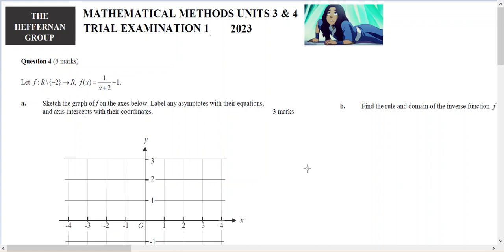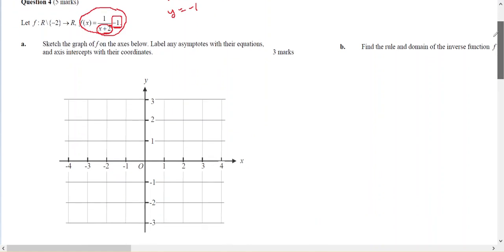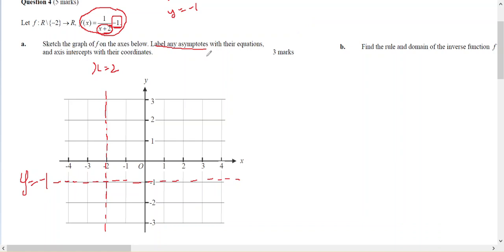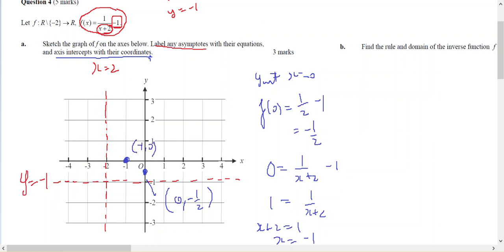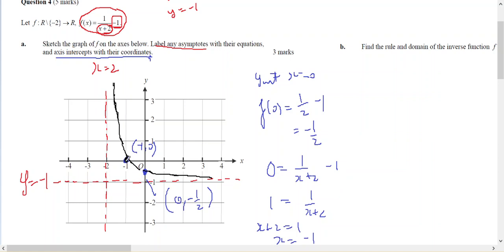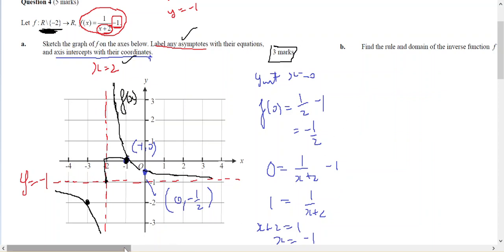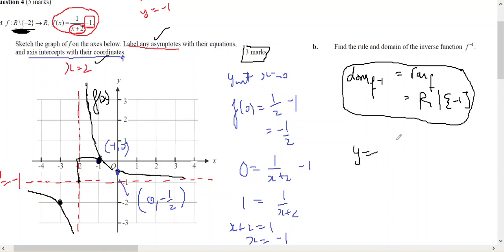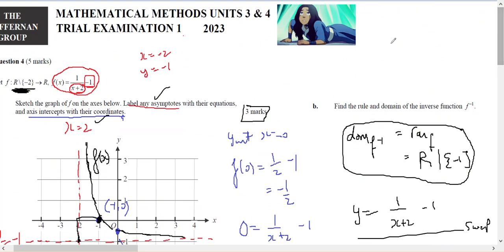mm34 H 23 Ex1 Q4 Hyp graph and inverse rule